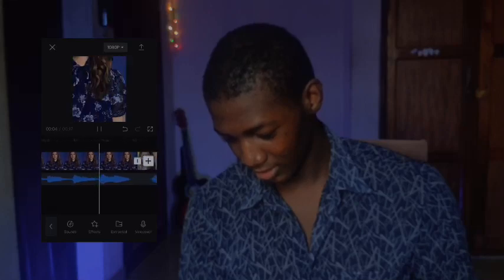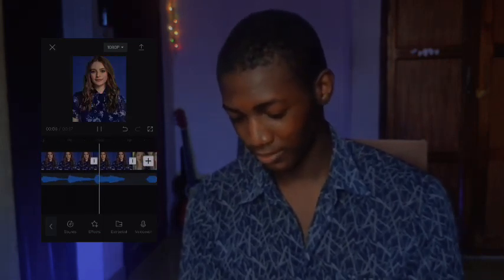CapCut KEYFRAMES Editing